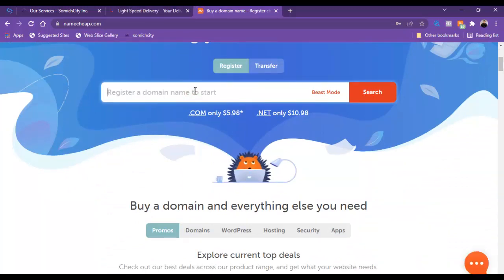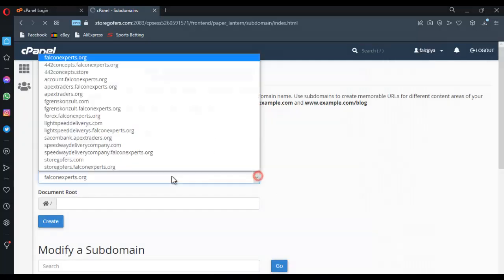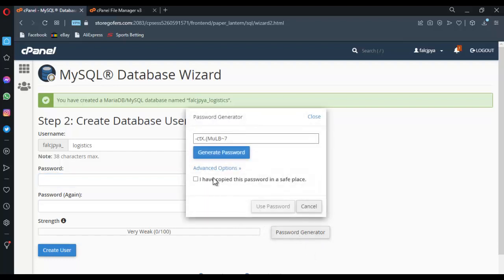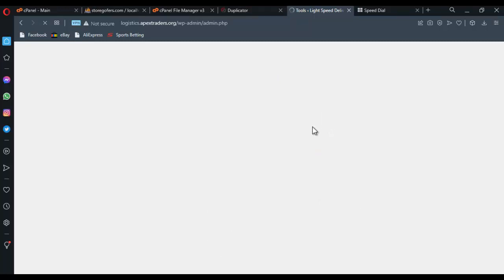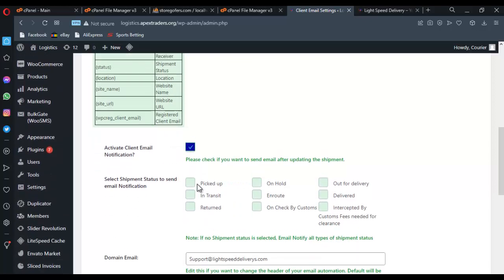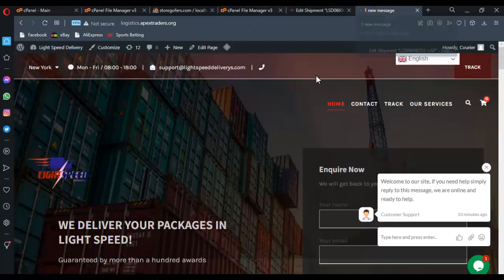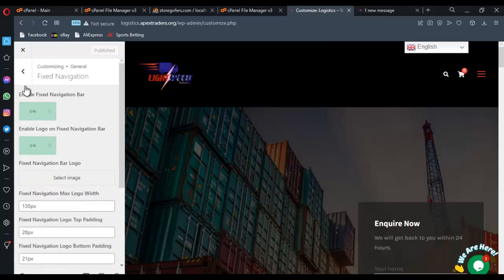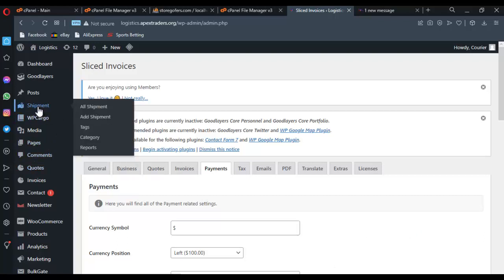HOW TO DESIGN A LOGISTIC/COURIER WEBSITE IN 30 MINS WITH LIVE CHAT AND TRACKING NUMBER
Design A Logistics website in 30 mins
FEATURES:

LIVE TRACKING
TRACKING CODE
LIVE CHAT
AUTOMATIC MAIL GENERATOR
EMAIL TEMPLATE
AUTOMATIC INVOICE GENERATOR
PAYMENT RECEIPT

To download this theme and all the software that came with it visit

Have you been searching for a cool, legitimate and easy ways to quickly make money online in nigeria? then you’ve got to listen and act quickly with everything you will learn from this video. My name is Nwamara Chisom (Mr. Somich), I am the Founder of: